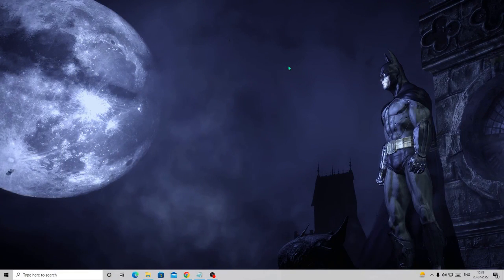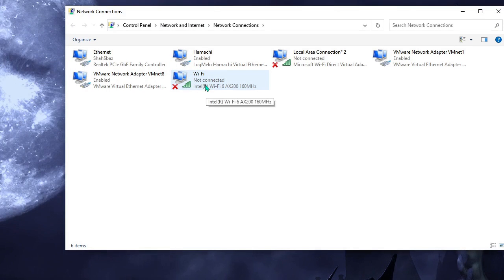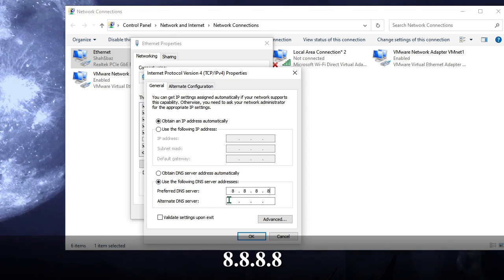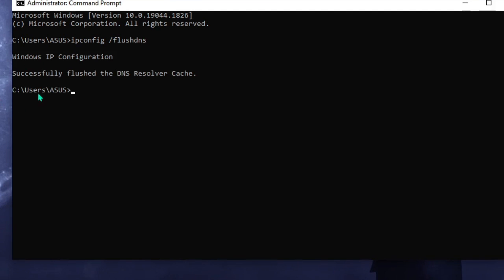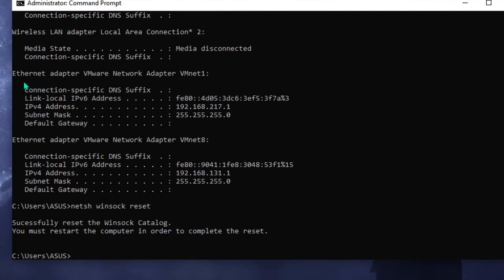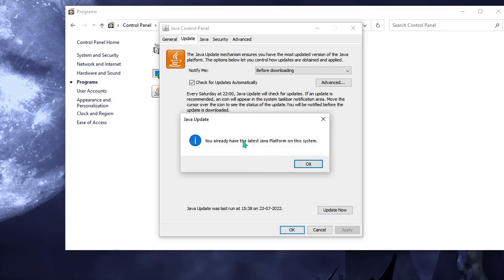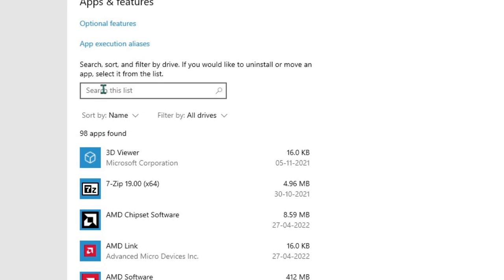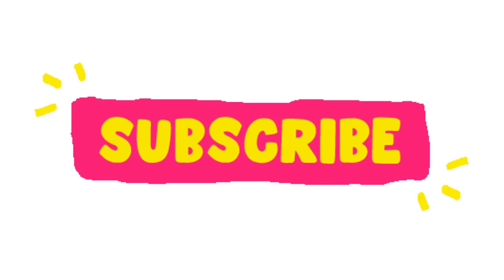Fix Minecraft Connection Lost - Internal Exception : java.net SocketException - (2023 Updated Fix)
The Internal Exception: java.net.SocketException: Connection Reset problem is a typical issue many people have in Minecraft today. Version 1.7 and later of Minecraft are affected by the same bug.

When this error warning shows on the screen, players are disconnected from the server and desist from playing the game

Apply all the solutions carefully and then make a Restart.

☑ Watched the video!
☐ Liked?